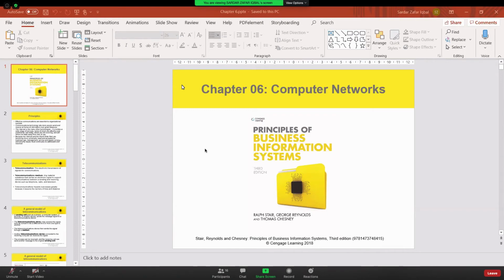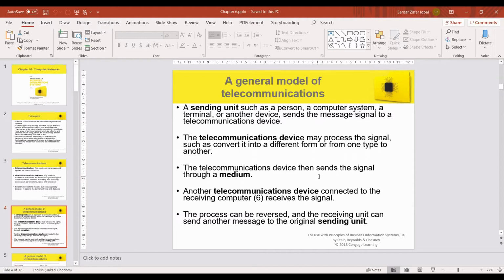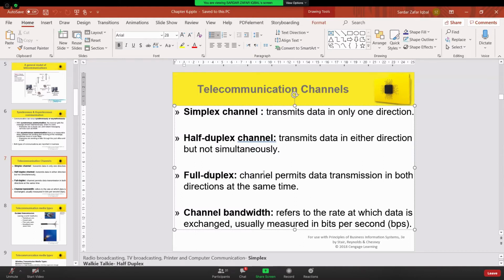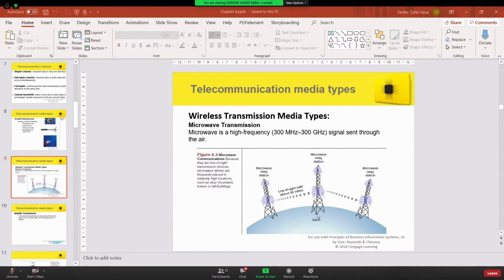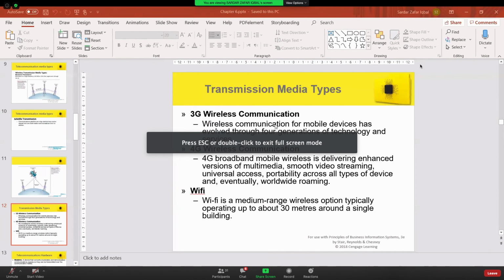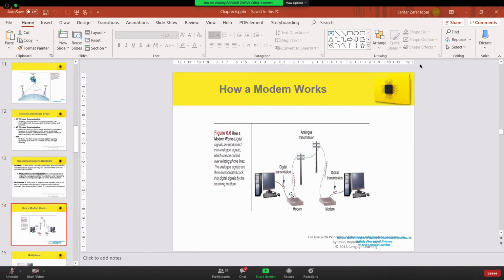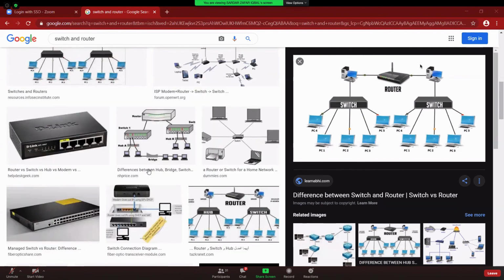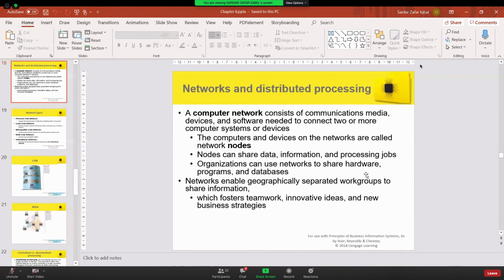information systems cis211 Week 6